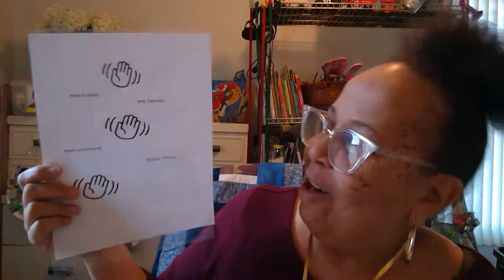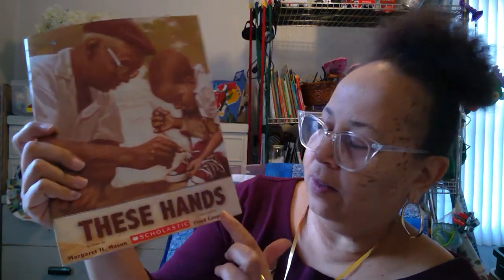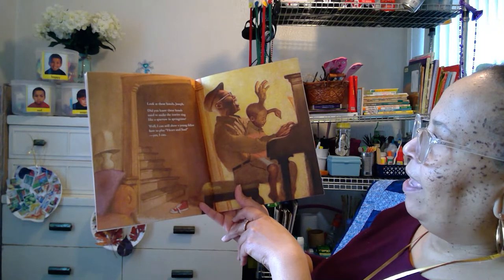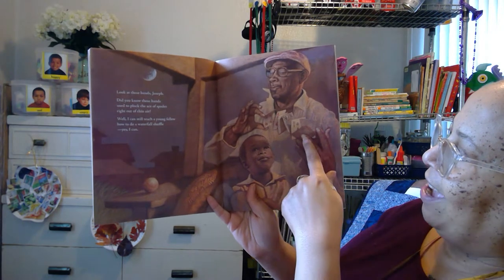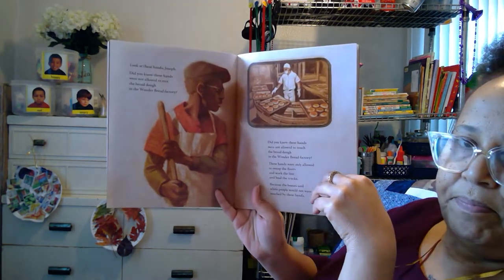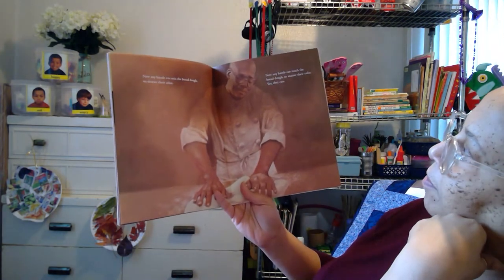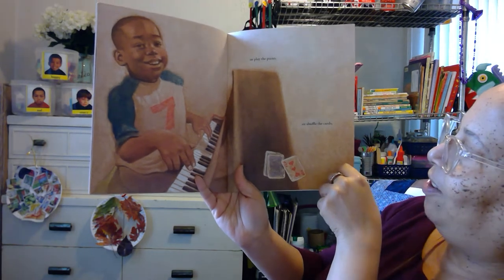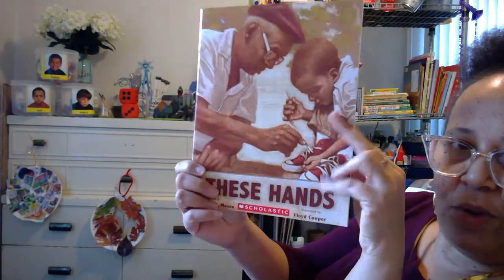These Hands Read Aloud with Ms. Bobette **Target age 4-8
These Hands Read Aloud with Ms. Bobette
Written by Margaret H. Mason and Illustrated by Floyd Cooper
**Joseph's grandpa could do almost anything with his hands. He could play the piano, throw a curveball, and tie a triple bowline knot in three seconds flat. But in the 1950s and 60s, he could not bake bread at the Wonder Bread factory.